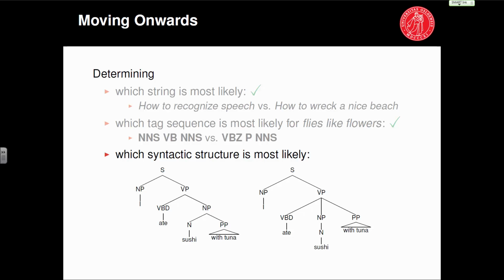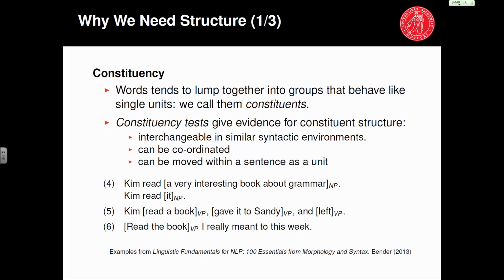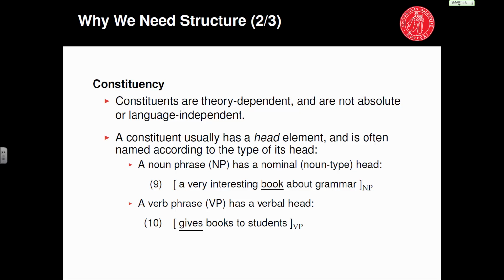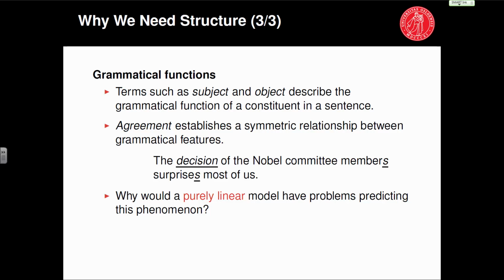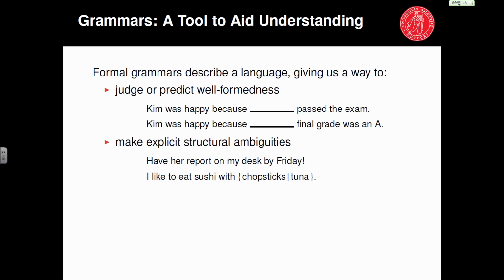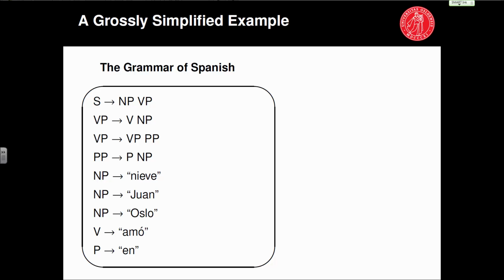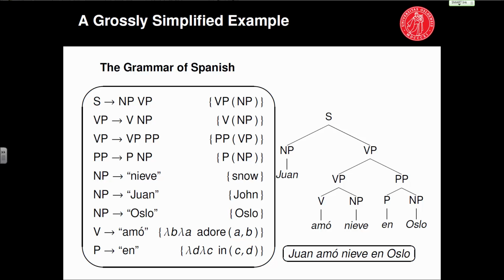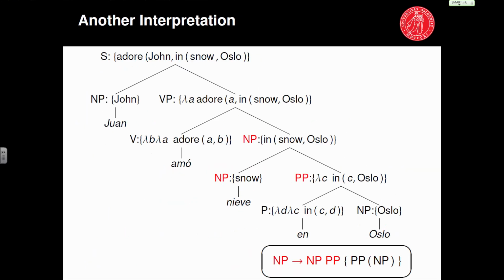November 3, 2016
10th Lecture: Context-Free Grammars & Parsing